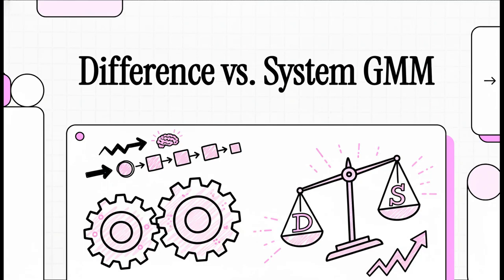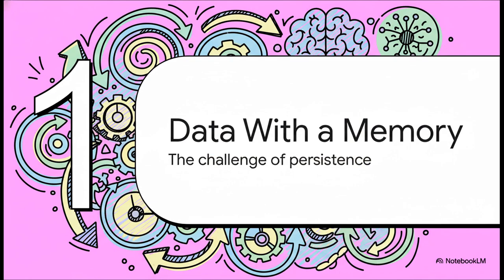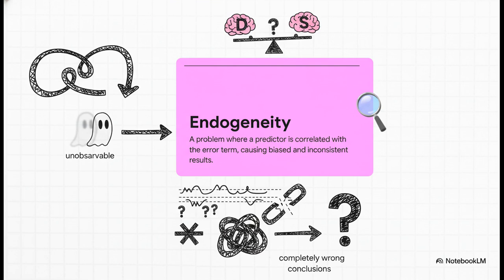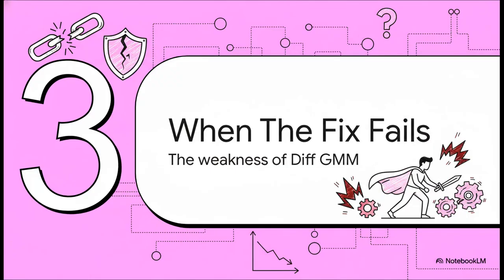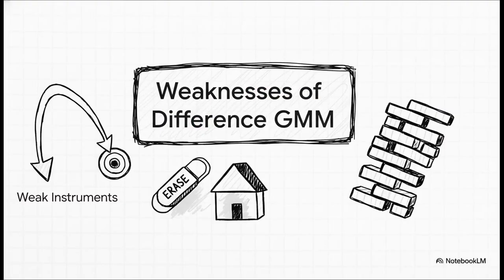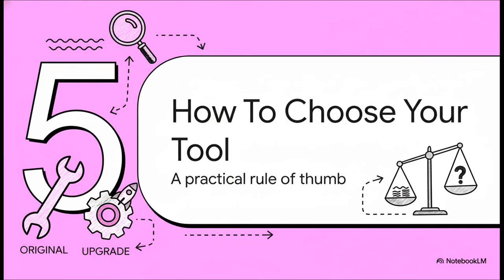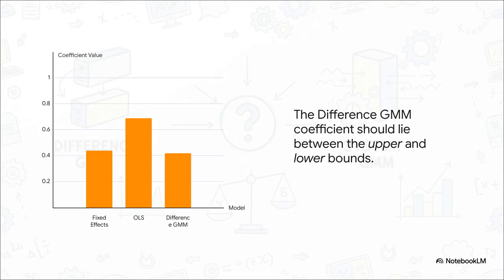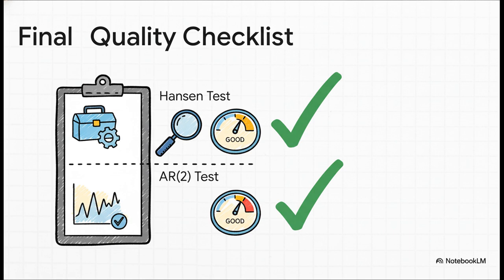Dynamic Panel GMM: Concepts and Applications | TIE & Unlock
Dynamic Panel GMM (Generalized Method of Moments) is an advanced econometric estimation technique used for panel data models where the dependent variable depends on its own past values. It is especially useful when standard methods like OLS or Fixed Effects fail due to endogeneity, autocorrelation, and unobserved heterogeneity.

Dynamic panel models typically include a lagged dependent variable as a regressor. This creates correlation between regressors and the error term, violating classical assumptions. GMM solves this problem by using internal instruments, usually lagged values of variables, to obtain consistent and efficient estimates.

Two widely used Dynamic Panel GMM estimators are:
 • Difference GMM (Arellano–Bond) – first-differences the data to remove fixed effects.
 • System GMM (Arellano–Bover / Blundell–Bond) – combines equations in levels and differences, improving efficiency when variables are persistent.